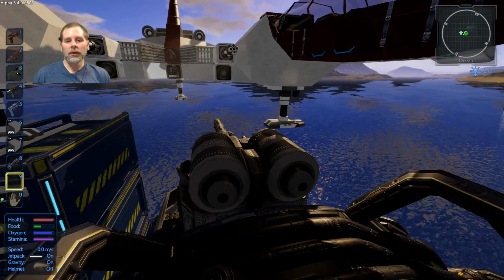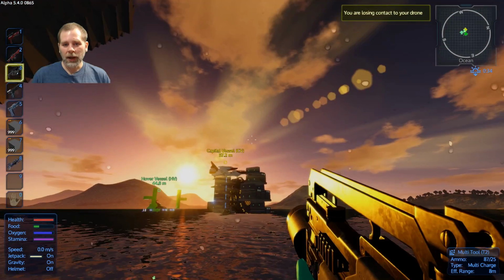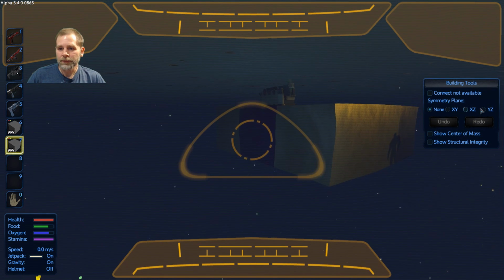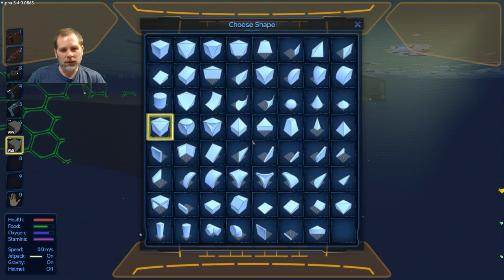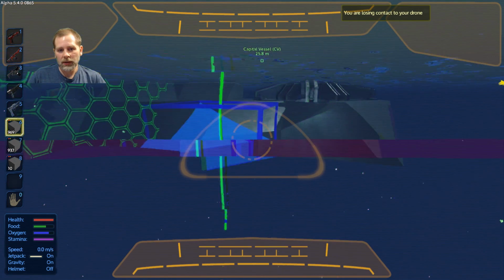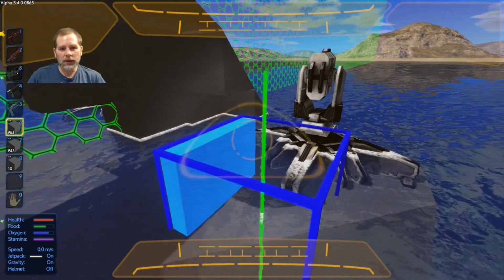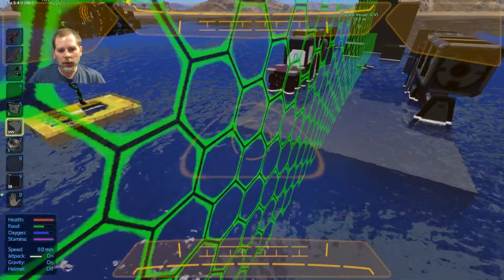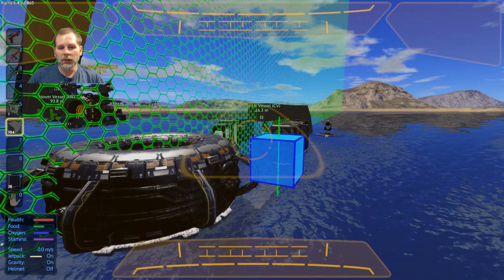Lift Plays Empyrion S7E19 (1 of 2) - Fighter CV Build from Scratch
In this episode we build a CV for getting around in style, and that can handle some combat.

If you want to play on the same starter planet, you can get the yaml file